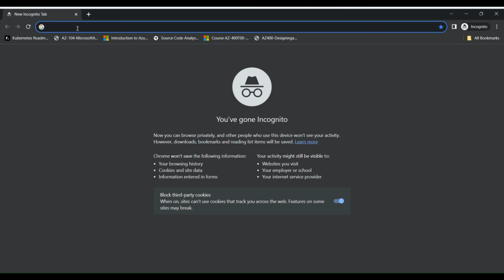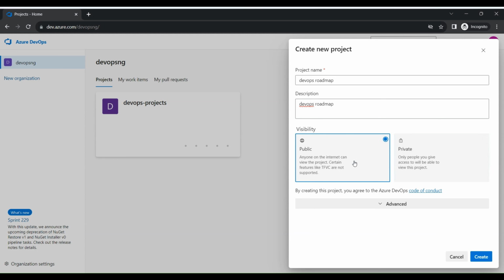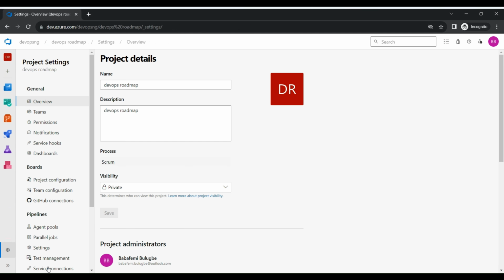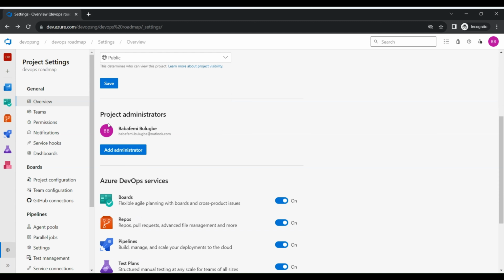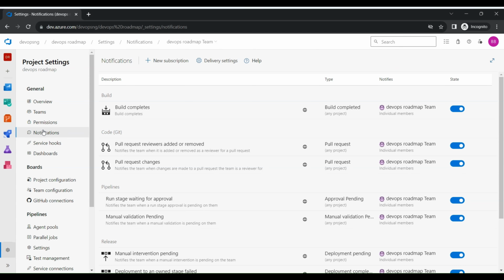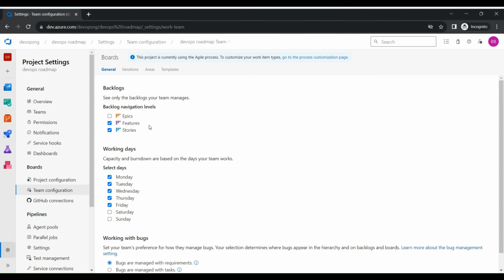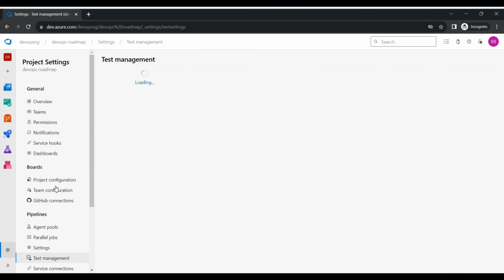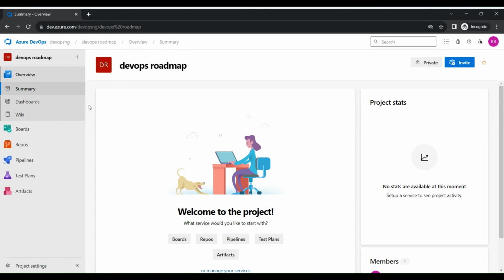Crafting Success: Creating and Configuring Your Azure DevOps Project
Join me in this power-packed tutorial as we guide you through the ins and outs of creating and configuring an Azure DevOps project!

🚀 What You'll Uncover:

Project Creation: Step-by-step guidance on initiating a new Azure DevOps project tailored to your needs.
Configuration Essentials: Dive into crucial project settings and configurations for optimal performance.
Tailoring Your Workspace: Explore customization options to make your Azure DevOps project uniquely yours.
Setting the Stage for Success: Lay the foundation for seamless collaboration, code management, and deployment.

Efficiency in Every Detail: Learn to navigate the project creation process effortlessly.
Customization Mastery: Tailor your project settings for a personalized DevOps environment.
Collaborative Coding: Lay the groundwork for streamlined collaboration and project success.

🎓 Ready to Dive In? Watch Now for Pro Tips and Best Practices!

Don't miss this opportunity to kickstart your DevOps journey with confidence.